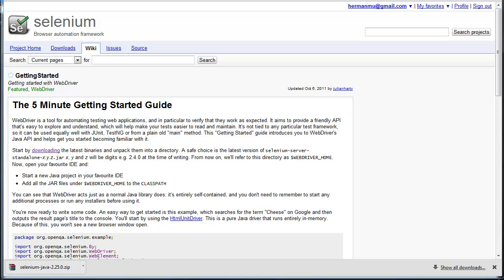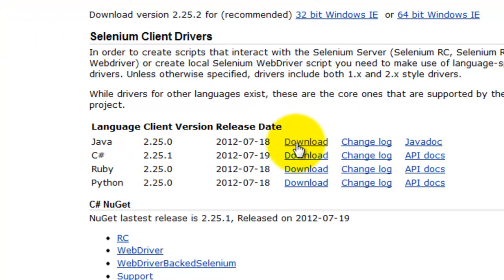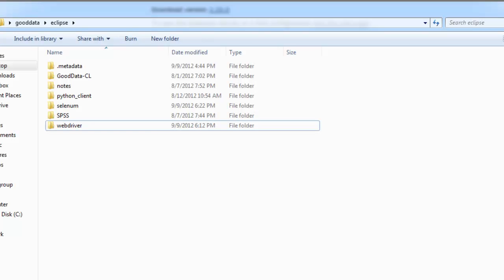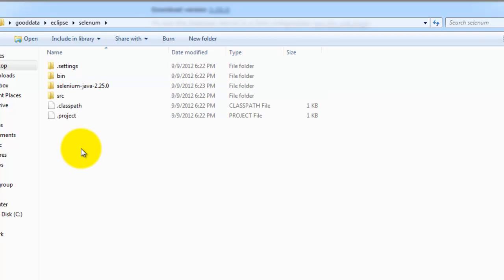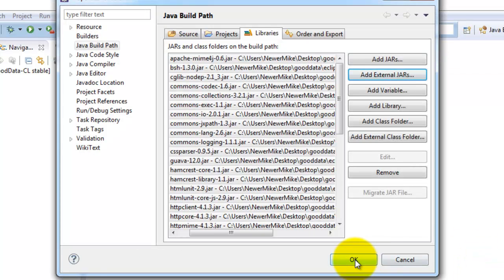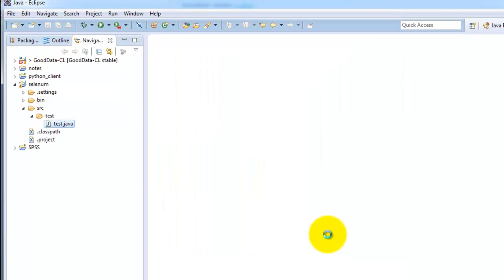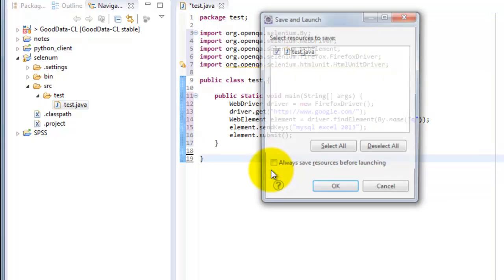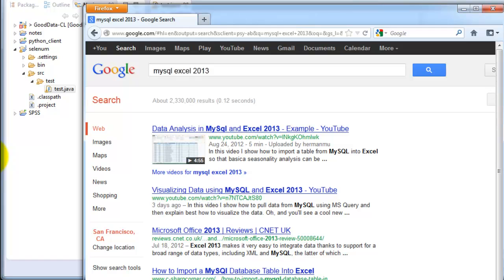Configure Selenium WebDriver with Eclipse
In this video I show how to setup and test Selenium 2 WebDriver with Eclipse for Java.

The following code is used in the example-

package test;

import org.openqa.selenium.By;
import org.openqa.selenium.WebDriver;
import org.openqa.selenium.WebElement;
import org.openqa.selenium.firefox.FirefoxDriver;
import org.openqa.selenium.htmlunit.HtmlUnitDriver;

public class test {

        WebElement element = driver.findElement(By.name(-q-));
        element.sendKeys(-mysql excel 2013-);
        element.submit();